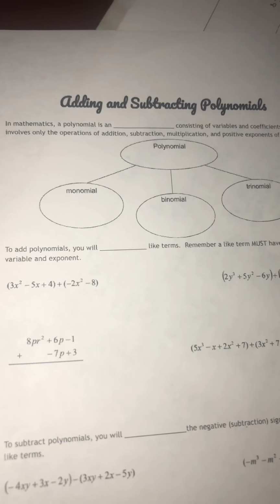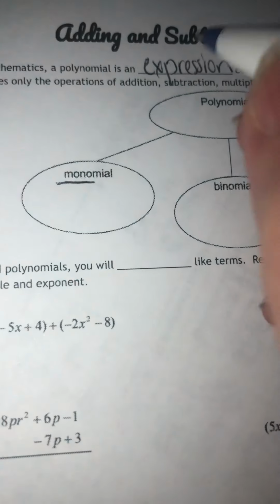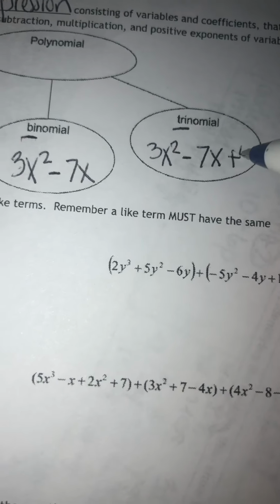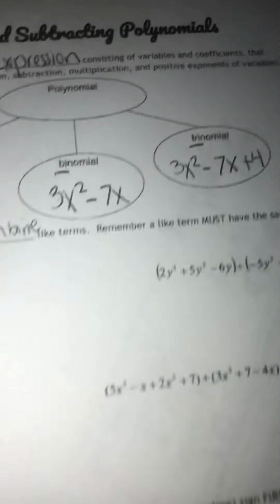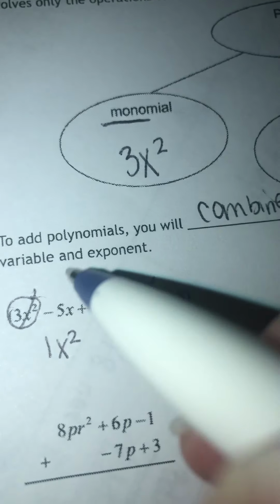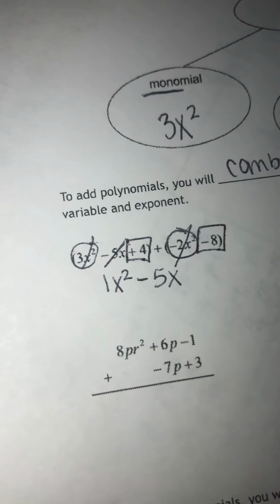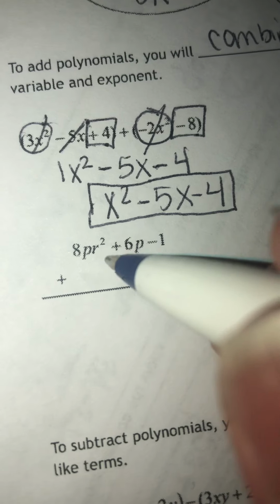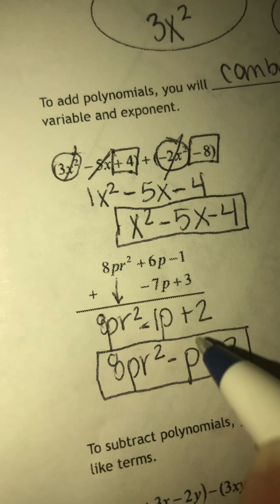Add/subtract polynomials part 1